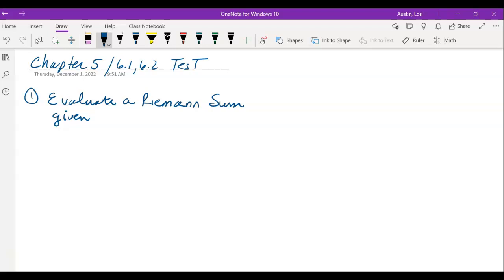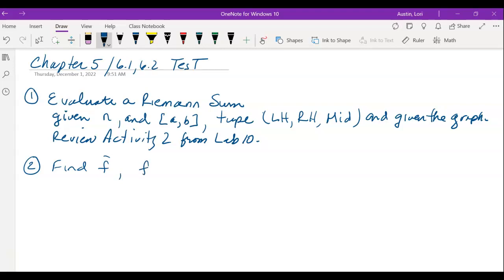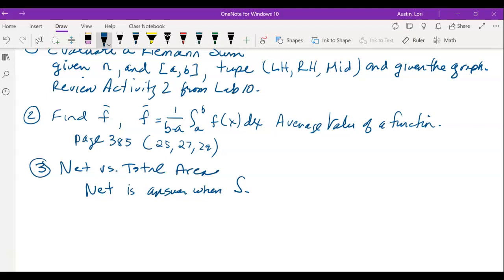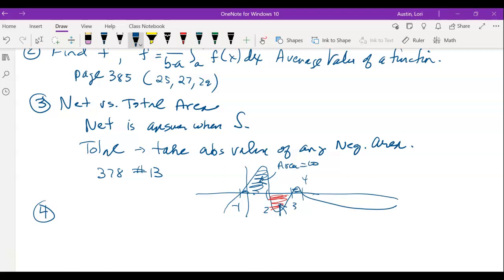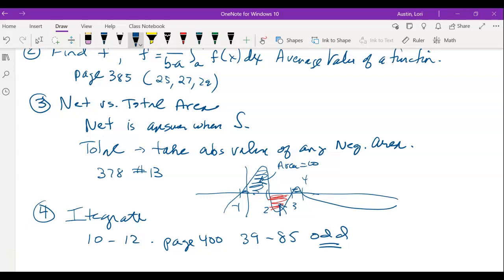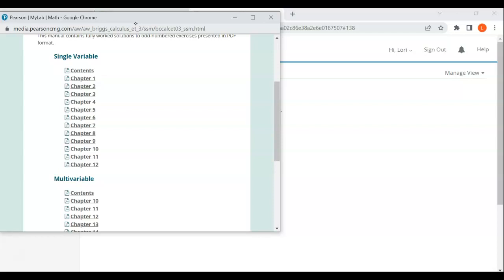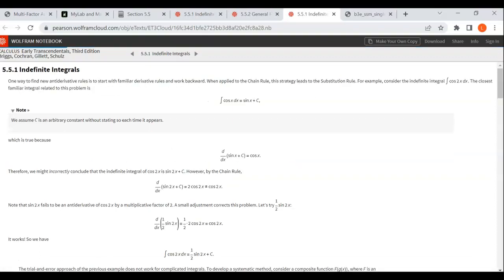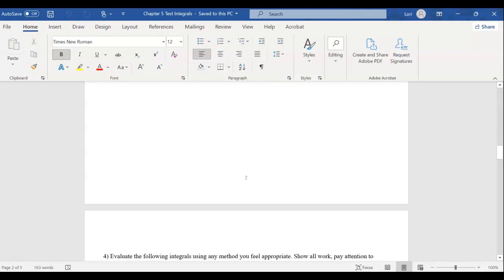Test 4 Review Integration